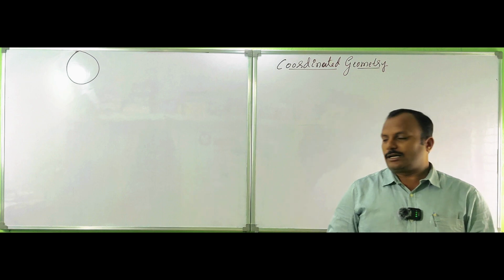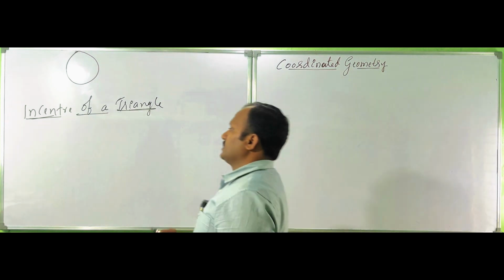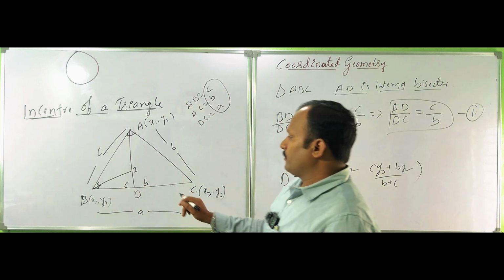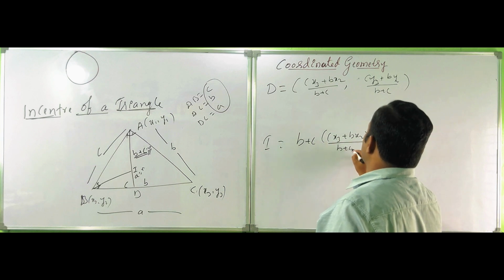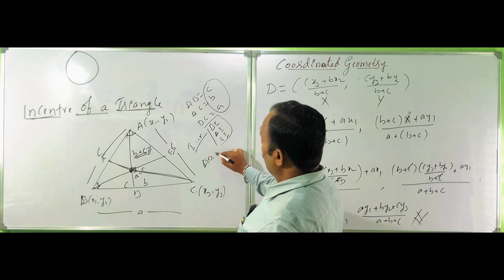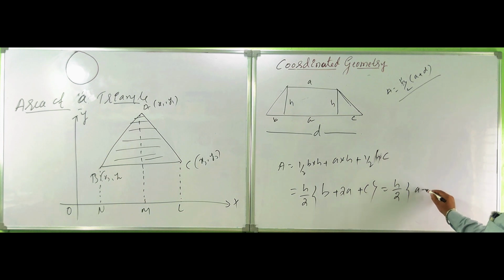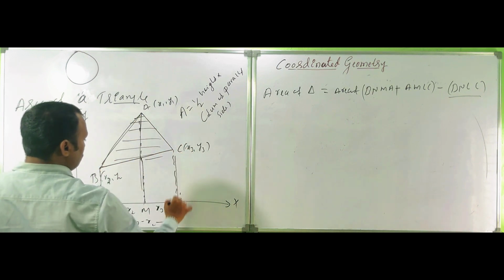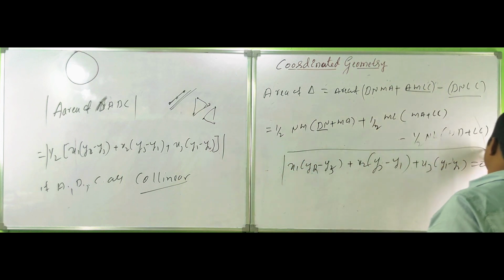COORDINATED GEOMETRY--INCENTRE AND AREA OF TRIANGLE